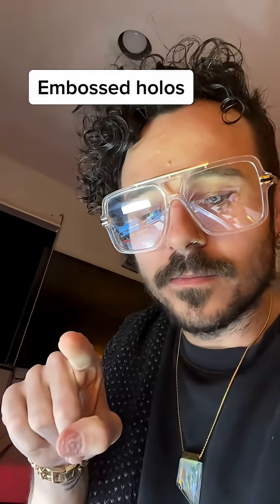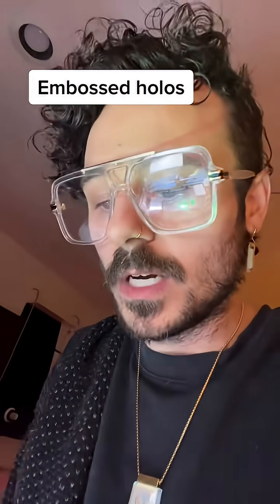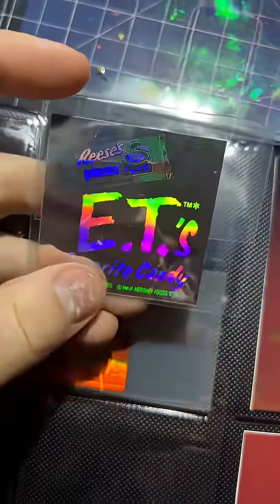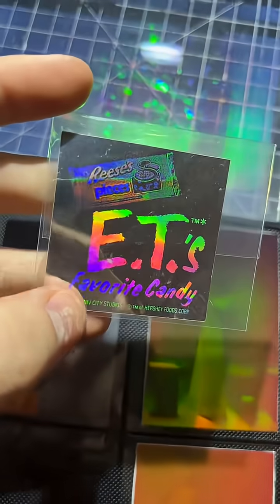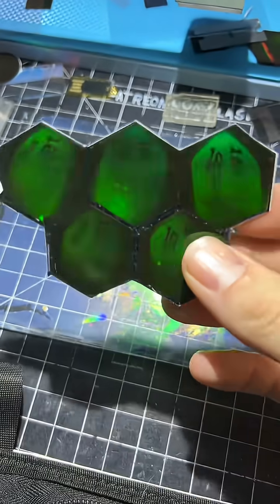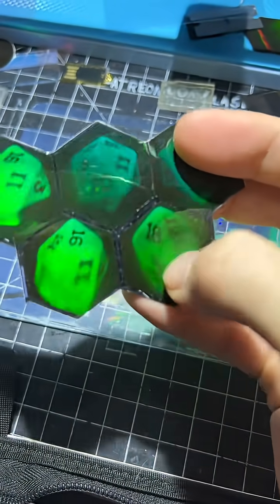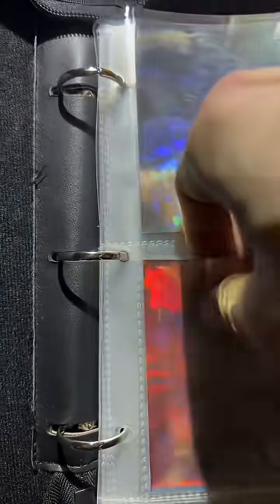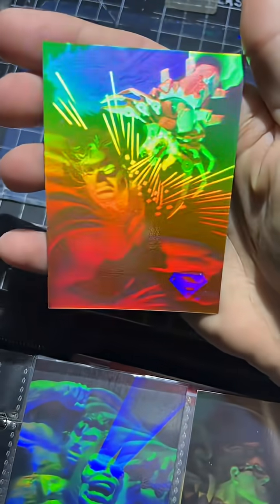what are embossed holograms? hologram 3dprinting.